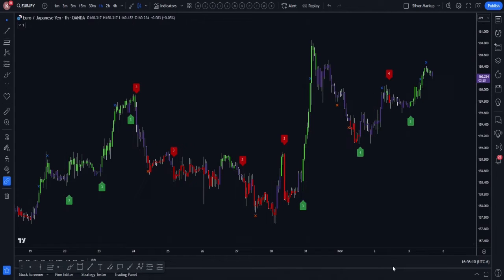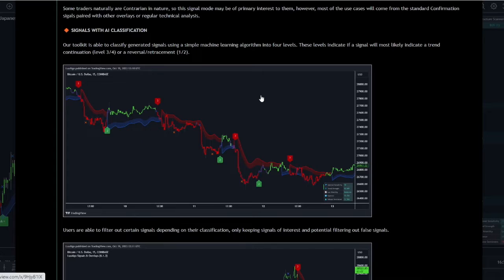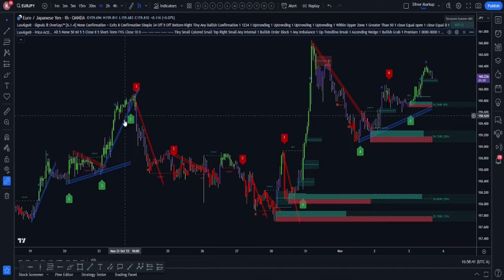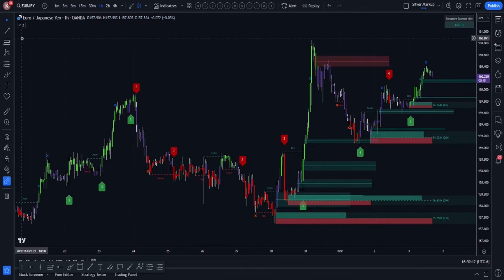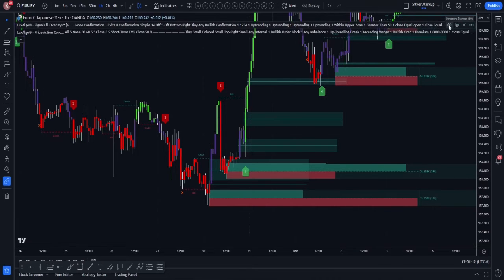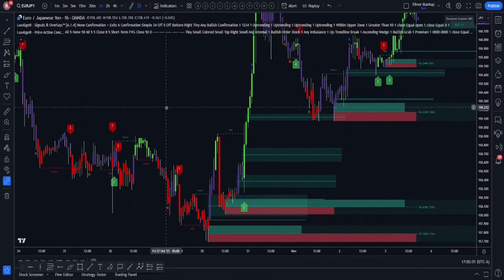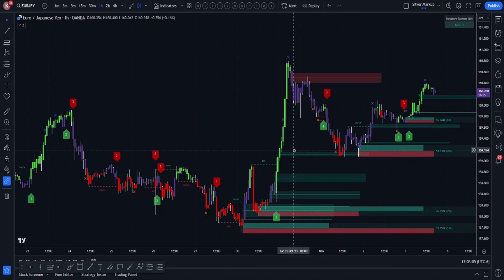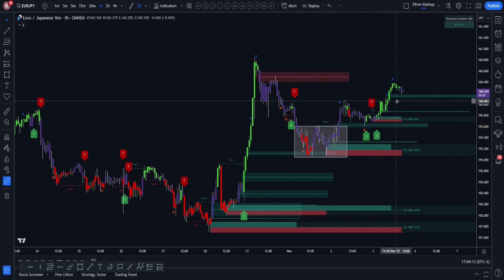Lux Algo Indicator AI Signals Strategy (2024 Tutorial)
I am going to show you how to leverage Lux Algo AI Signals Indicator and become insanely effective trading with Lux Algo.

To Trade this strategy you will need Lux Algo Premium

In this video I will show you exactly how to harness the power of Lux Algo price action concepts indicator, seamlessly blending it with essential risk management techniques and technical analysis strategies. Whether you're just starting out in the trading world or you're a seasoned investor hungry for new insights, this tutorial is crafted with you in mind. Stick around to discover how this combination can elevate your trading game to new heights.

🔍 What to Expect:

Introduction to Lux Algo AI Signals: Understand the fundamentals behind Lux Algo and its application in the realm of trading and investing.

Integrating Risk Management: Learn how to mitigate risks effectively by implementing robust risk management practices alongside Lux Algo signals.

Technical Analysis Techniques: Explore various technical analysis methods and how they complement Lux Algo signals to make informed trading decisions.

Perfect Settings for Lux Algo AI Signals: Discover the optimal settings to maximize the efficiency and accuracy of Lux Algo for your trading strategy.

Make sure you take advantage of the AI Signals

💼 Who Should Watch:

Traders and investors seeking to leverage AI-powered tools for enhancing their trading performance with the forex and stock market.
Individuals interested in mastering the art of risk management and technical analysis in conjunction with Lux Algo signals.
Anyone looking to fine-tune their trading strategy and optimize their trading approach for consistent profitability.